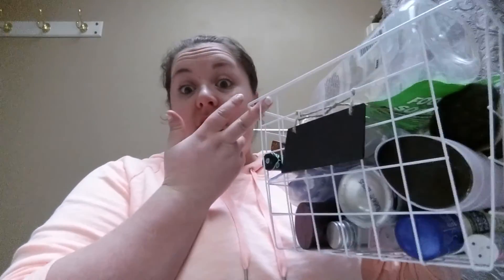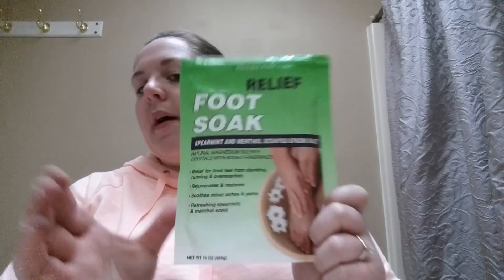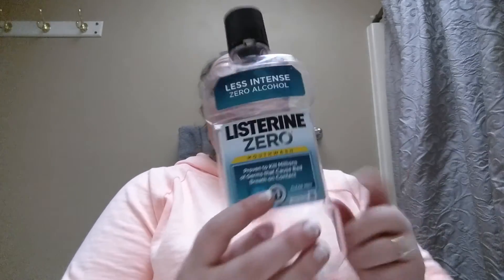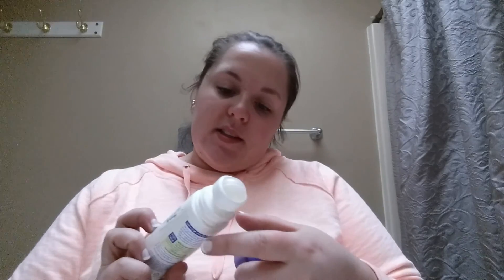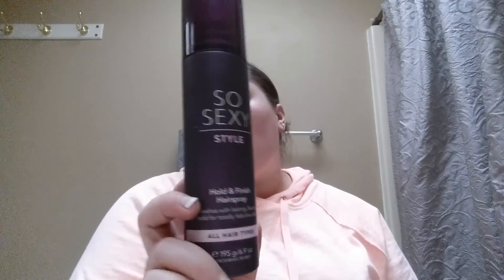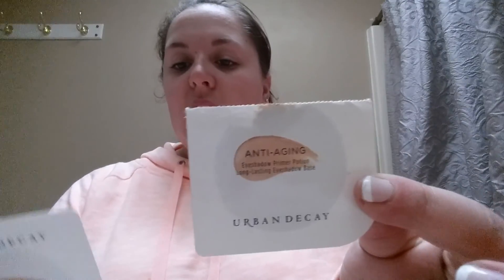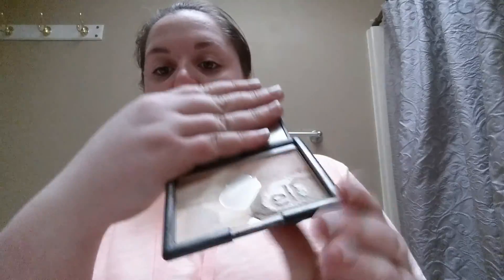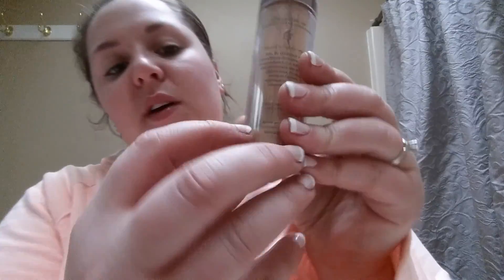Empties!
Check out the products I've used up and my mini review of each!